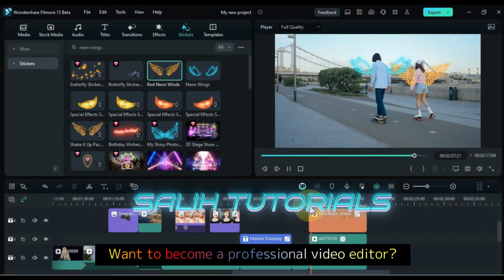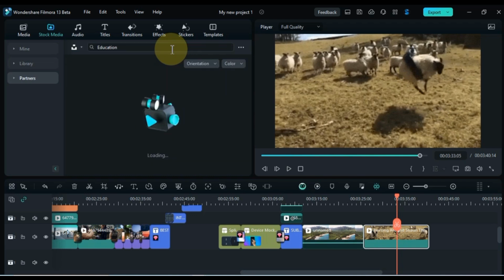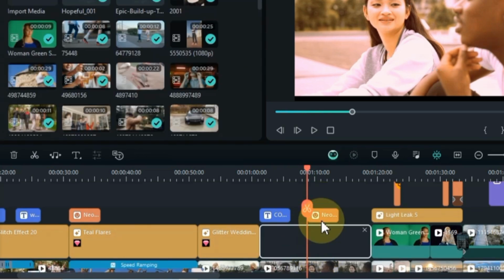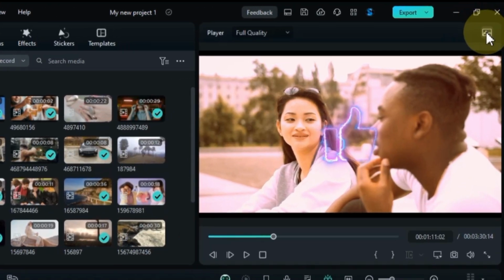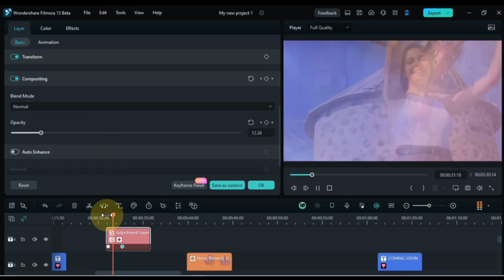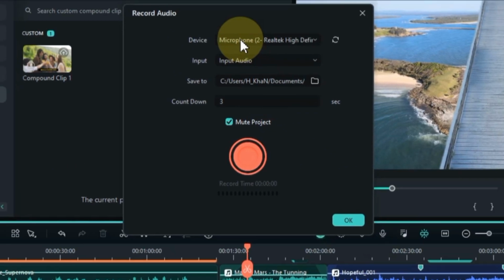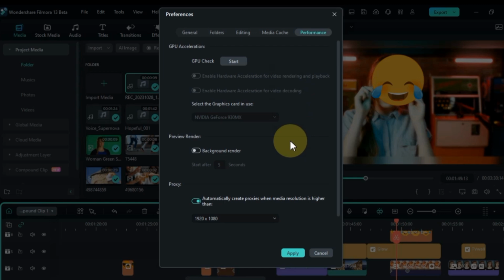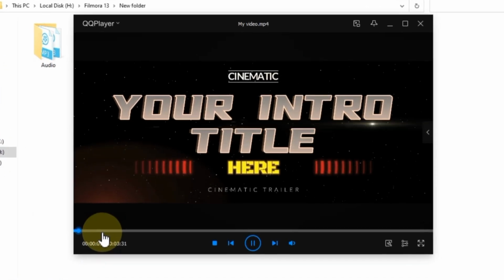Wondershare Filmora 13: A Complete Video Editing Course in 2024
Hey there! I'm passionate about creating awesome videos, and Filmora is my go-to editing software. Try it out and see what you can create!
This comprehensive course will teach you everything you need to know about using Filmora 13, from the basics to advanced techniques.

Here's what you'll learn:
00:00 Introduction
02:05 Stock Media
06:46 Animated 3D Text
10:28 Keyboard Shortcuts
12:58 Tracks Arrangement
16:55 Custom Toolbars
17:27 Customizing Interface Panels
18:06 Video Scope
19:33 Exploring the Tools Menu
21:01 AI Vocal Remover
22:21 Adjustment Layer
25:04 Compound Clip
27:00 Adding Markers
27:42 Color Marking clips
28:59 Navigating the Help Menu
29:58 Record Audio
30:53 Essential Preferences
36:49 Export Video
37:19 Creating a video thumbnail
39:22 Optimize export settings
42:02 Reviewing the exported video